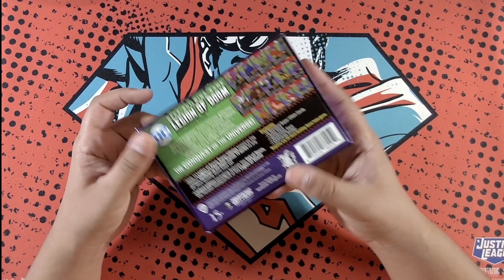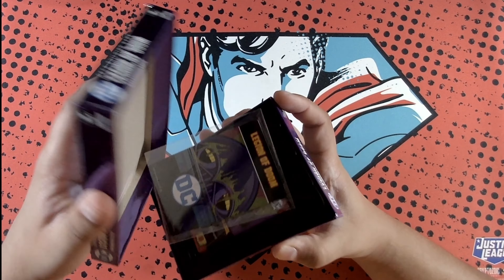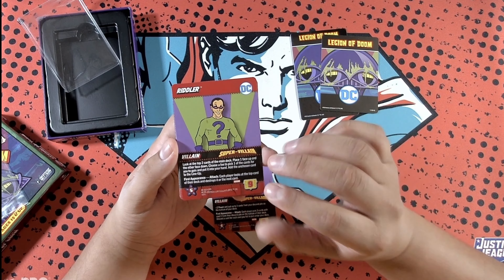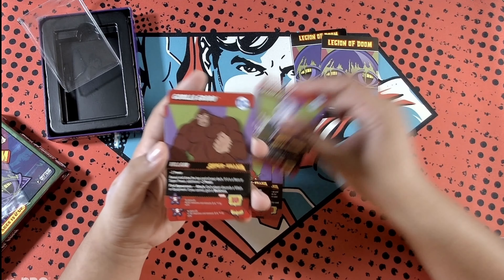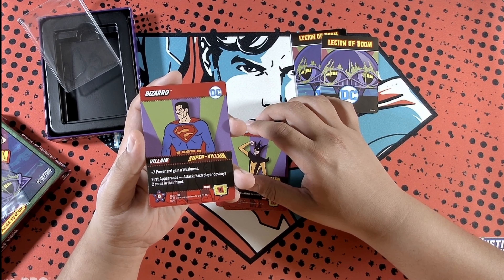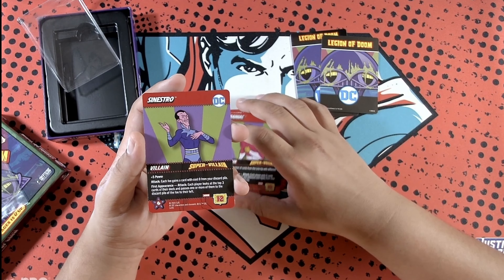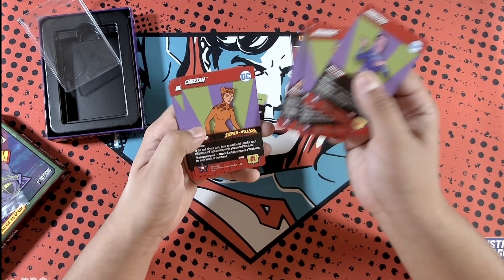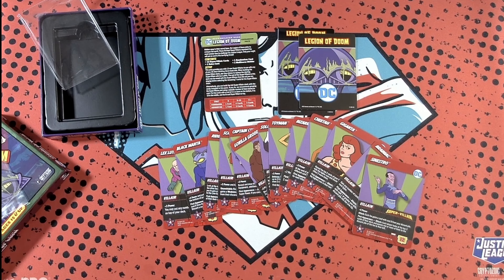DC Deck Building Game Legion of Doom Expansion Pack (Kickstarter Exclusive) [⚡Team Thunder⚡]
⚡ PS Communities: Manjoume
⚡ Xbox Club: Manjoume

⚡ PSN ID: ManjoumeThunder
⚡ Xbox Gamertag: ManjoumeThunder